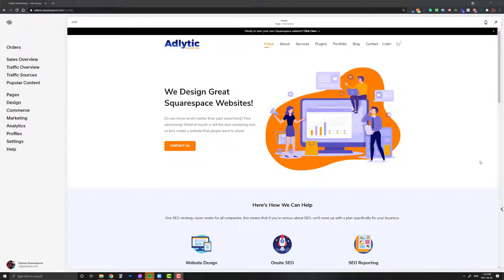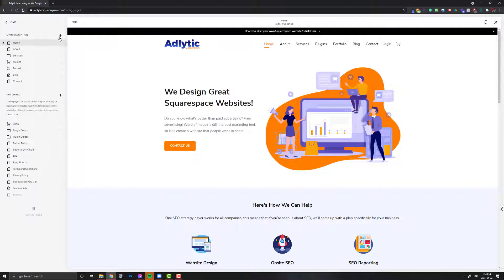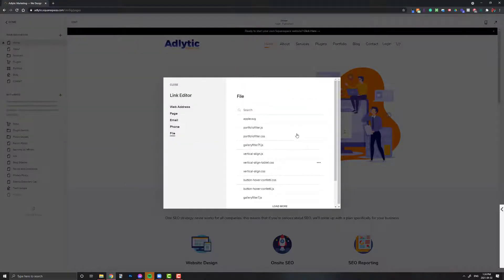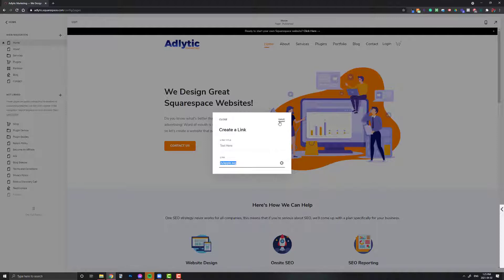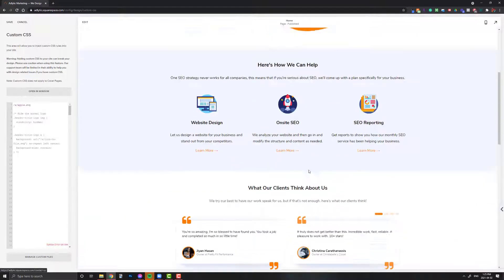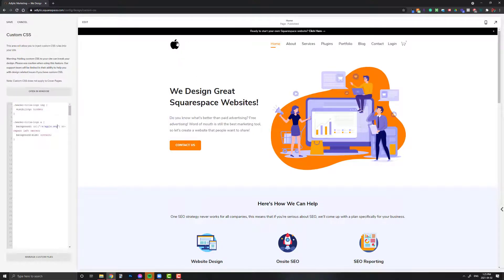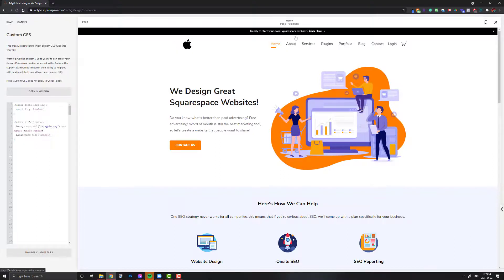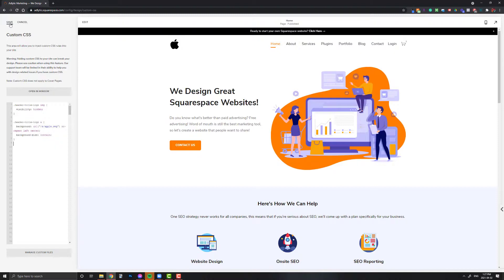Squarespace Tutorials - How to Use an SVG Logo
Squarespace doesn’t currently support SVG logos, but you can still use one by using some CSS to replace the main logo. This code will work for Squarespace 7.1 and Squarespace 7 for templates in the Brine family.